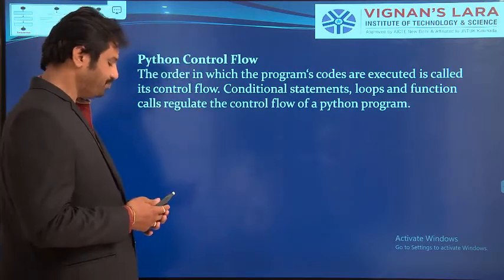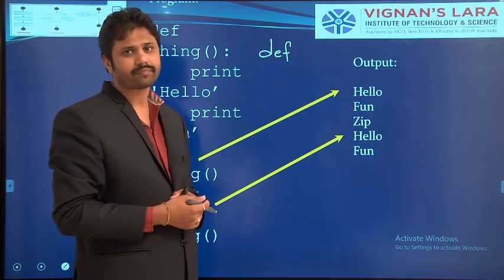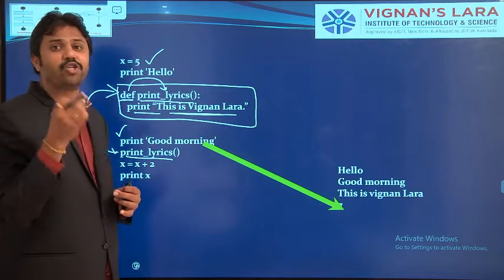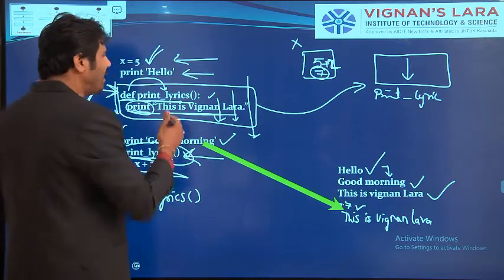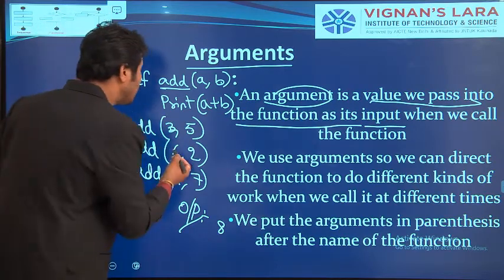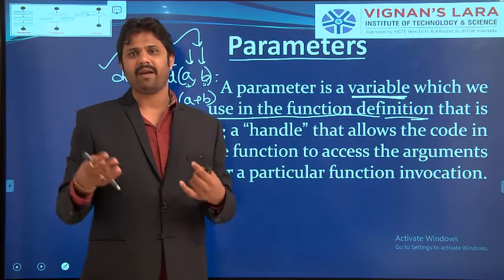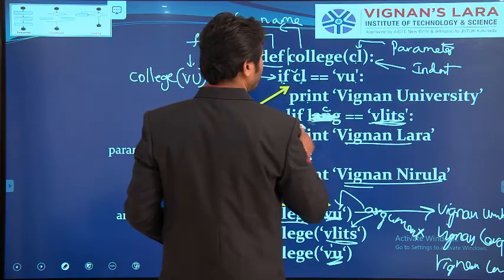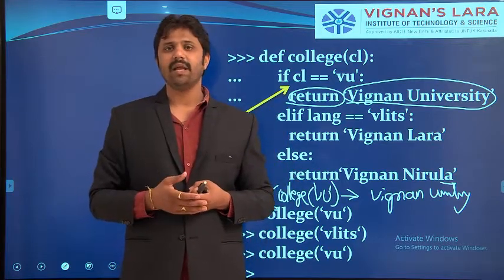PYTHON FUNCTIONS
PYTHON CONTROL FLOW, BUILT-IN FUNCTION, USER DEFINED FUNCTIONS,EXAMPLES